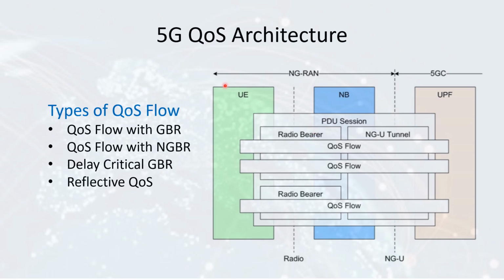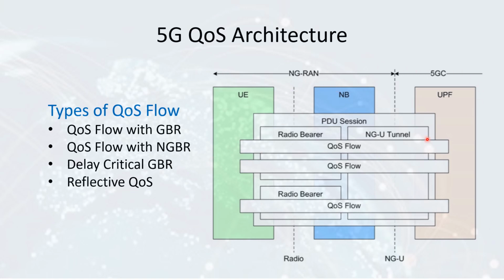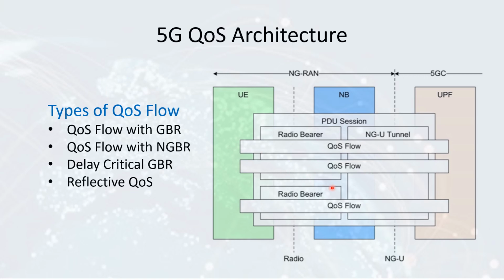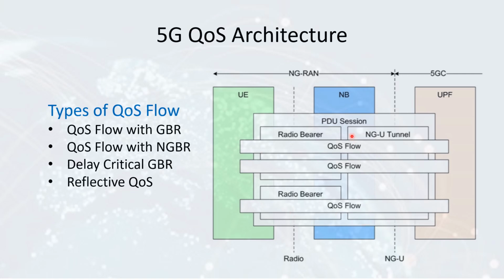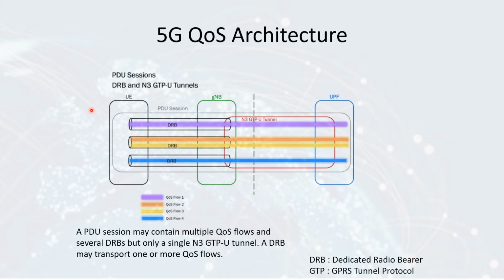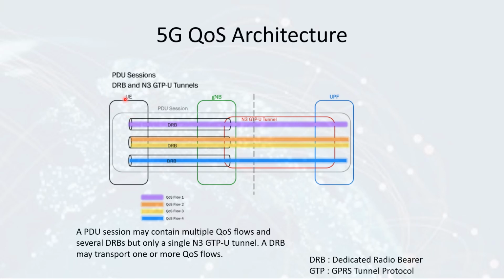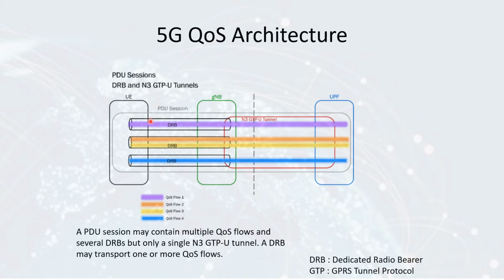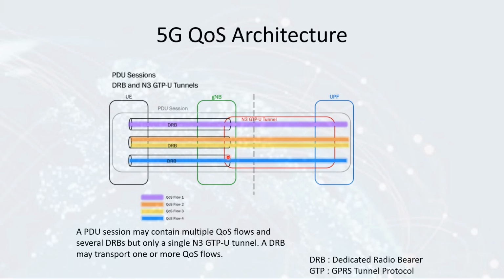QoS Architecture (3/12)